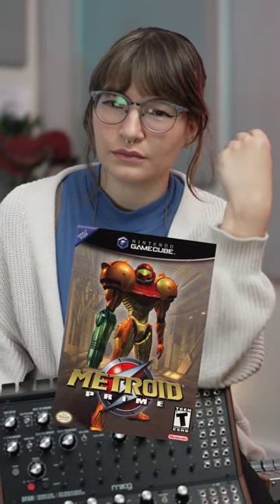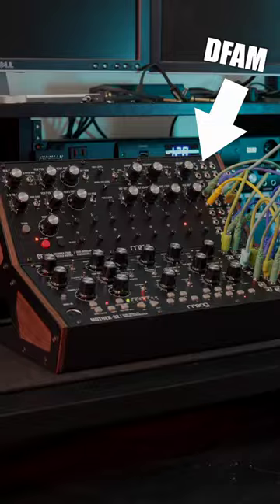Making an insane Metroid track with harp, pedals, and synths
Chase Bliss pedals are insane when paired with harp and synths. I'm going to make a track that sounds like it belongs in Metroid

Curious about how I use effects pedals with my harp?